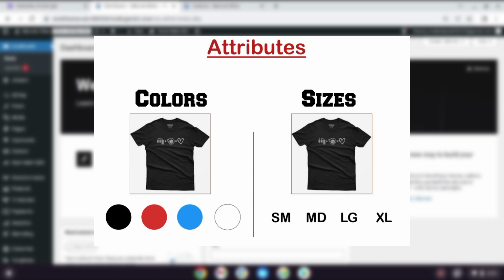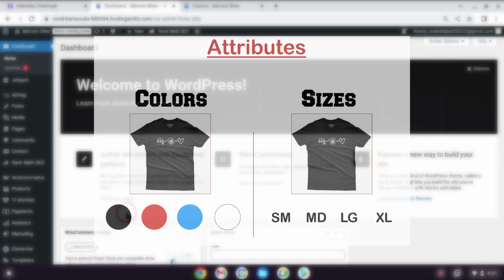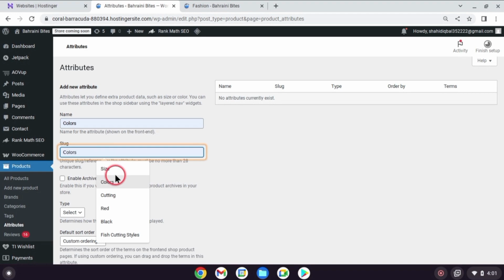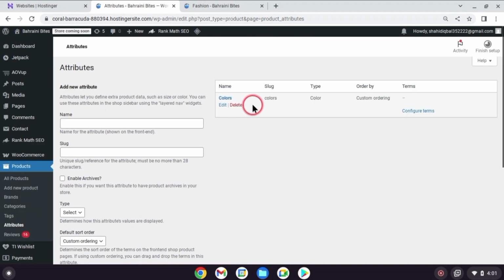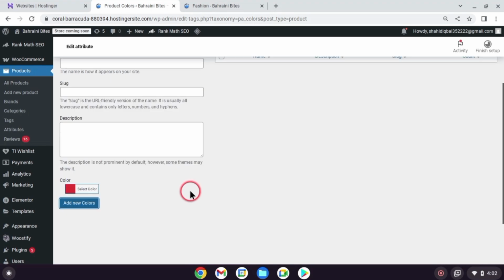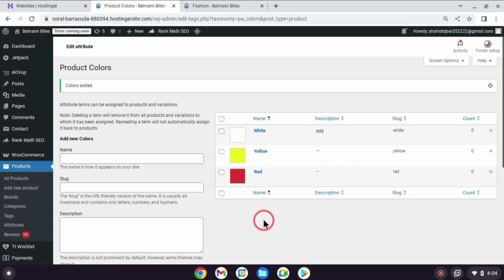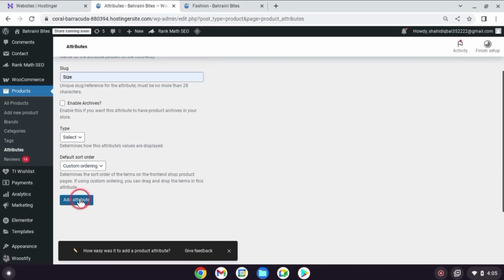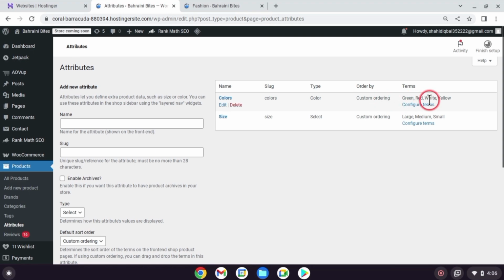How to Create Attributes in WooCommerce - Hostify Lab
Are you confused about how to create attributes in WooCommerce? 🤔 Don’t worry! In this step-by-step tutorial, I’ll show you how to set up WooCommerce attributes like size, color, and custom options, and also how to use them for product variations in your WordPress store.
‎By the end of this video, you will learn:
‎✅ What are product attributes in WooCommerce
‎✅ How to create size and color attributes
‎✅ How to add attributes to your products
‎✅ How to use attributes for variations (like small, medium, large, different colors, etc.)
‎This guide is perfect for beginners who are new to WordPress and WooCommerce. 🚀